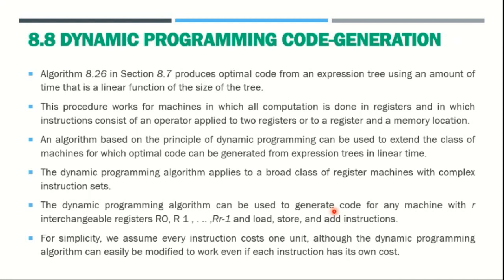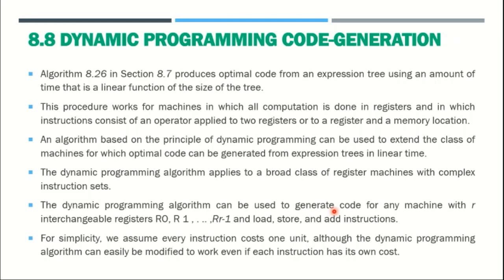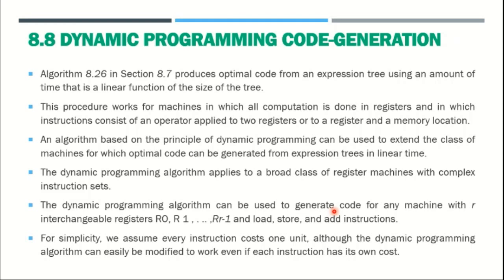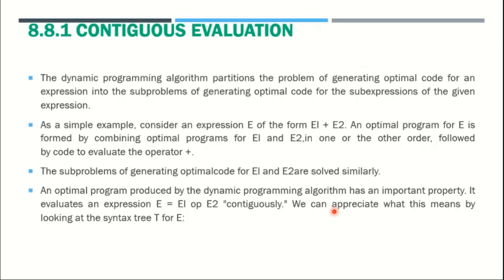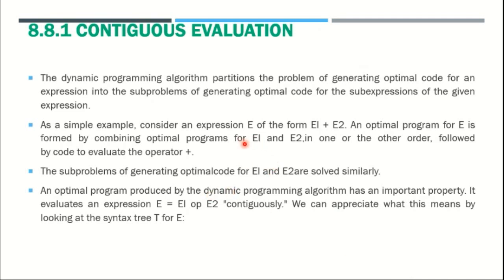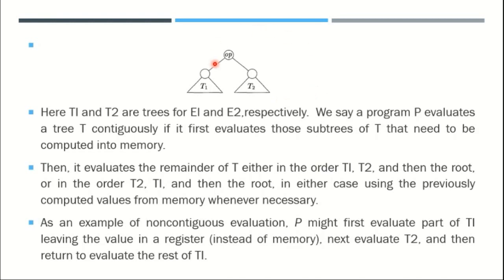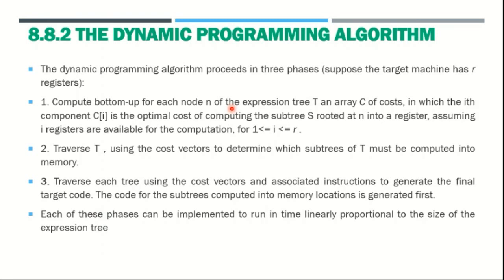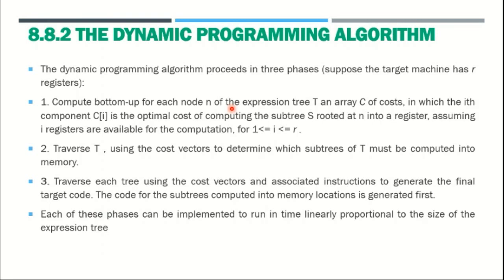19 dynamic programming code generation